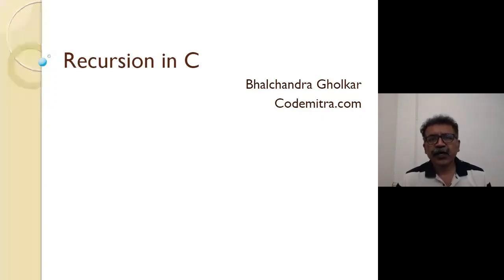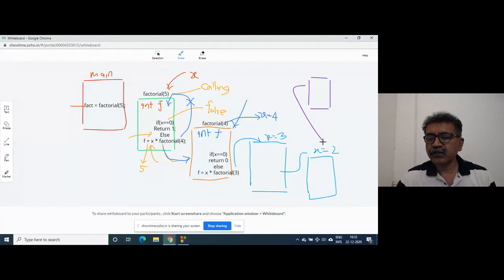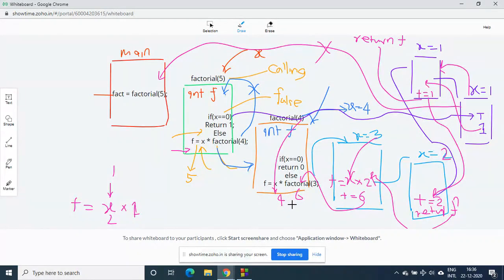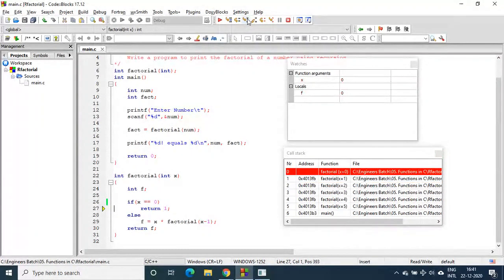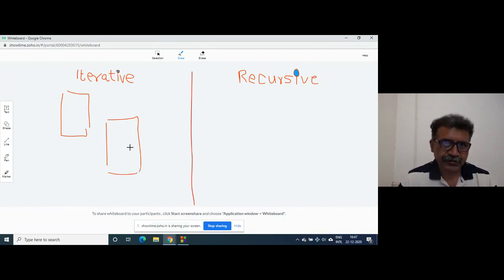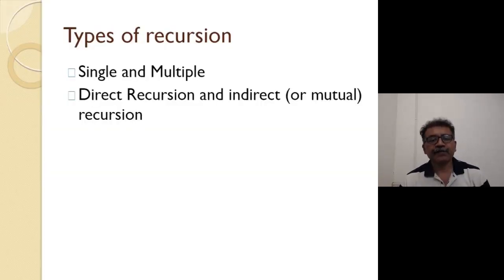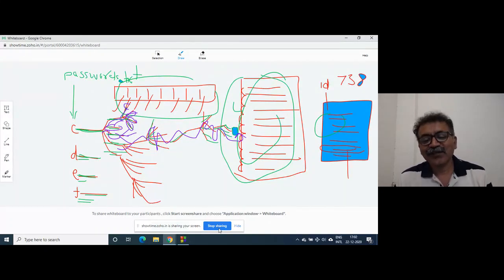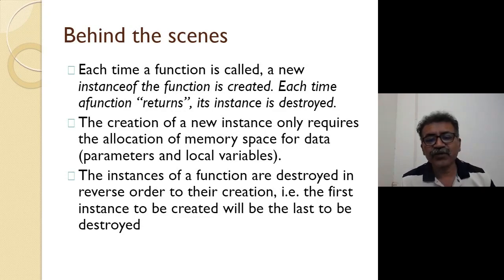How recursive function works in C?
The video explains how recursive function works in C with the live coding examples of factorial of a number